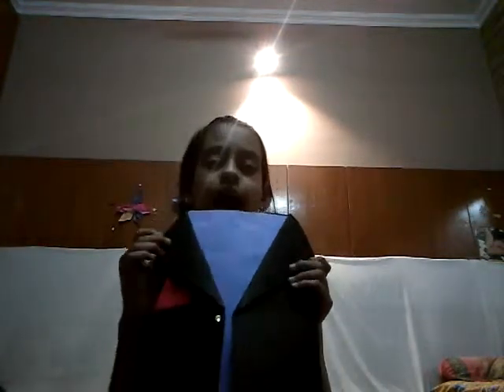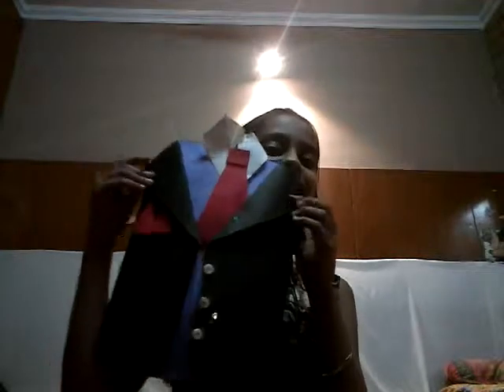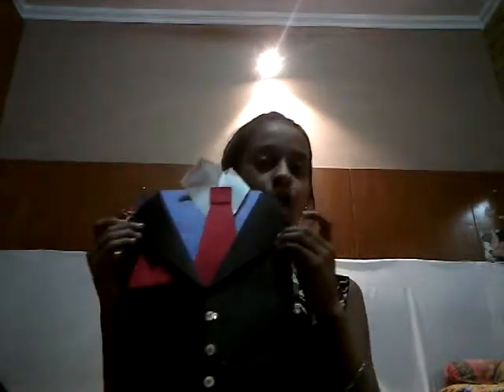Making suit tuxedo card in ten minutes by angel craft